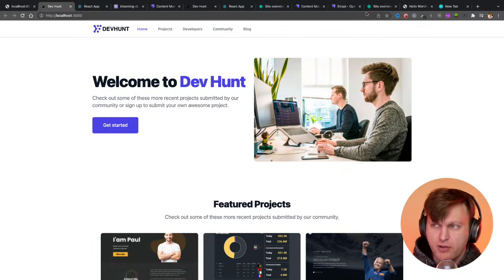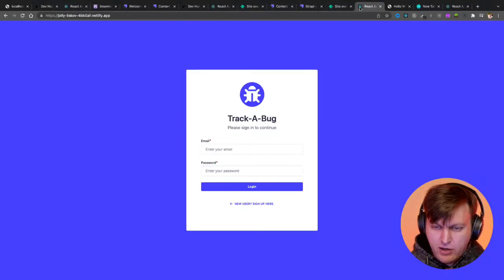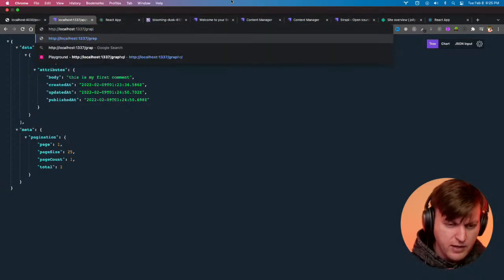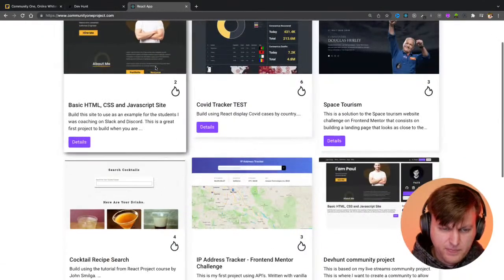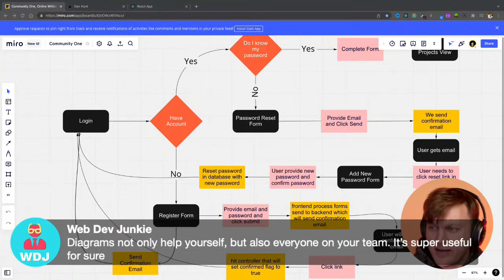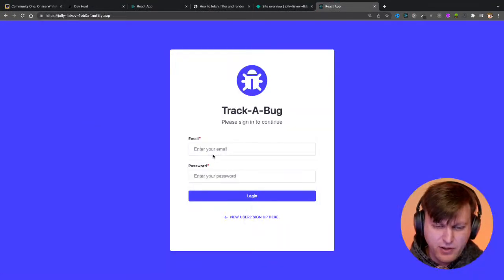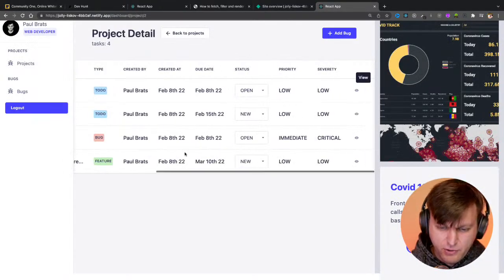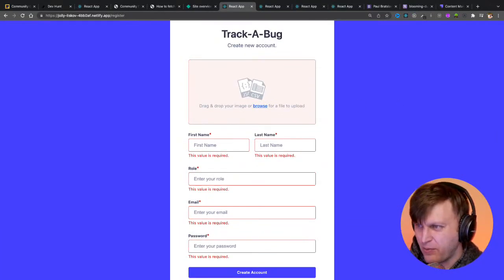Getting started with Strapi 4? [ Building best web development projects for resume live ]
In today's video, I want to go over why I love Strapi and why it will be a good fit for your first full-stack application when you are learning to code as a self taught web developer.

It will be fun.

Tech Used: Bootstrap5, React Bootstrap, React, Javascript, Strapi, Node, GraphQl, and Postgresql.

As always going to be lots of fun. See you guys there.

Udemy Courses By John Smilga I took

Books I am Reading and Recommend:
Clean Code
Grokking Algorithms
Think Like a Programmer
The Pragmatic Programmer